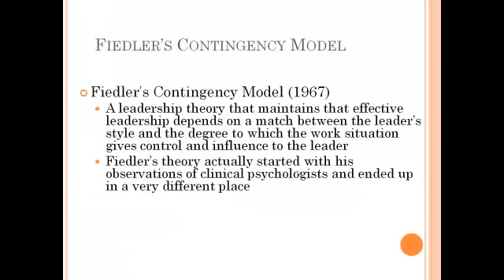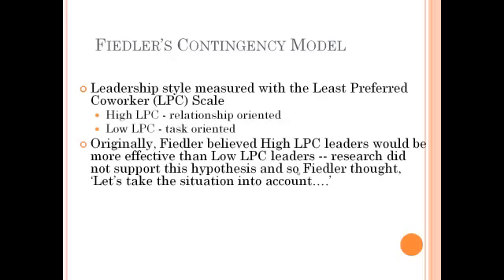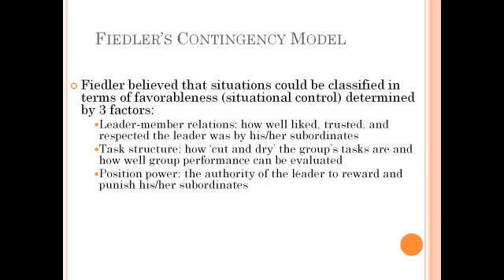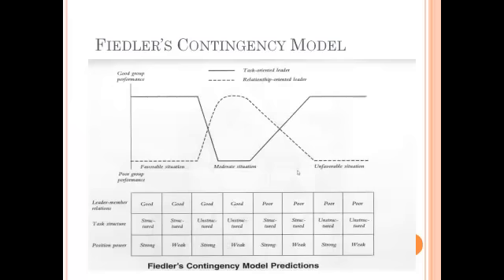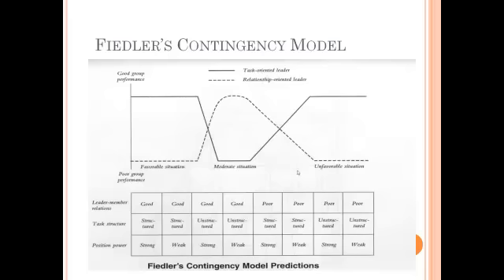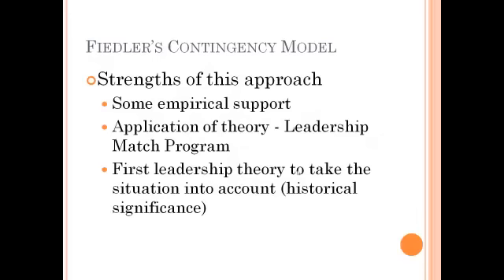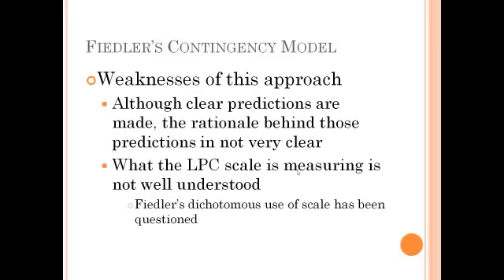Contingency Theory of Leadership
A summary of Fiedler's Theory of Leadership, ~6 minutes